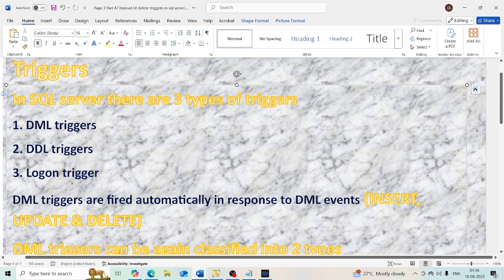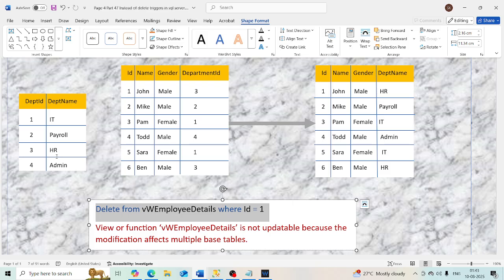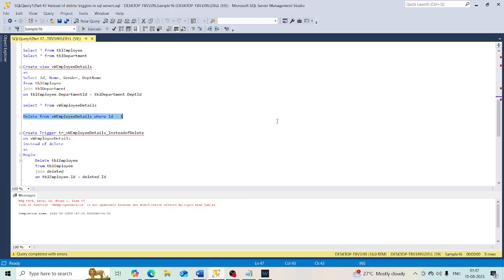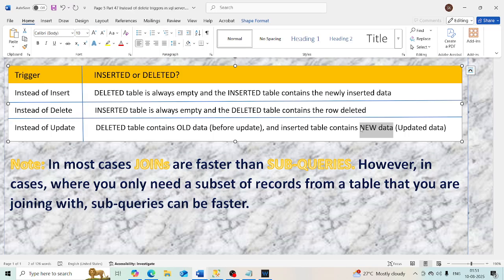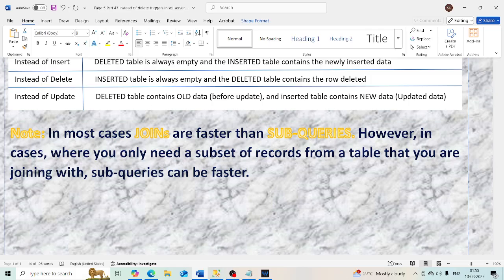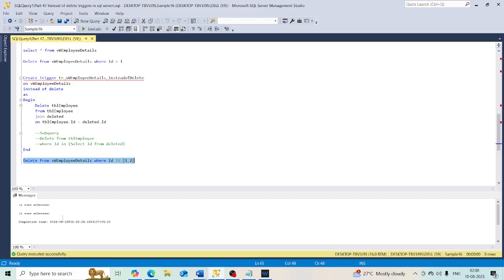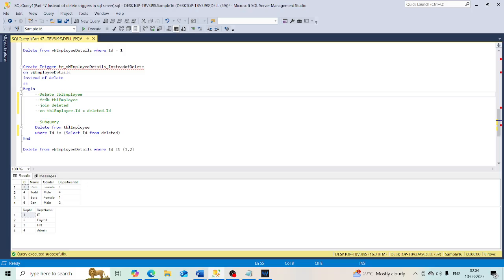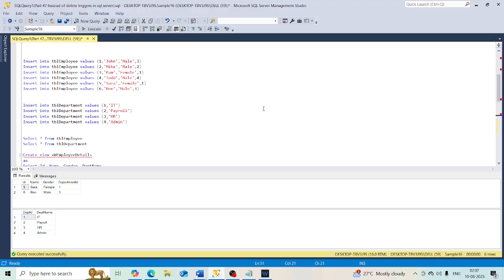Part 47 Instead of delete triggers in sql server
An INSTEAD OF DELETE trigger in SQL Server is a special type of DML (Data Manipulation Language) trigger that executes instead of the actual DELETE statement on a specified table or view.
Instead of allowing the default deletion process to occur, this trigger intercepts the DELETE command and executes the custom logic defined within the trigger body.